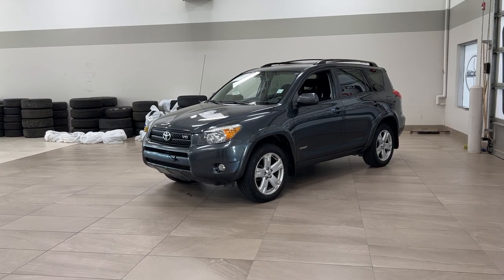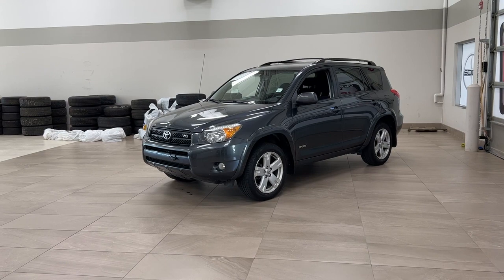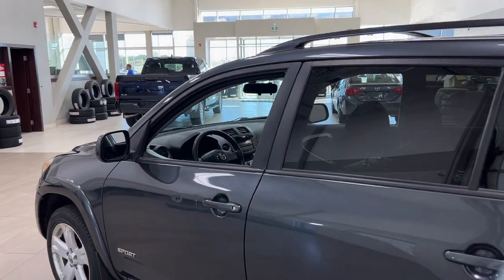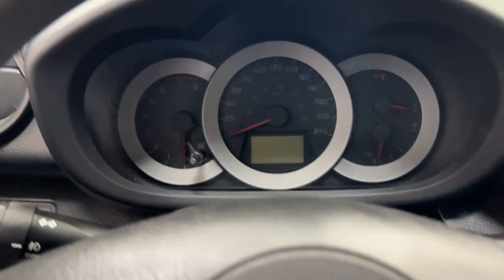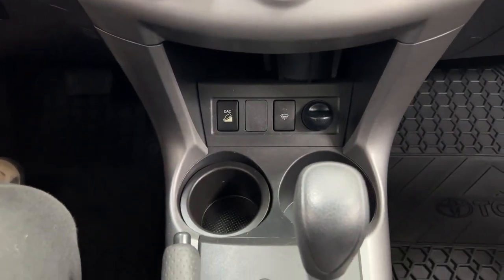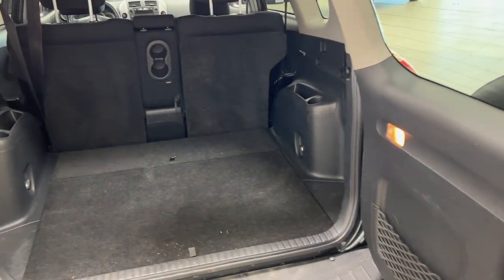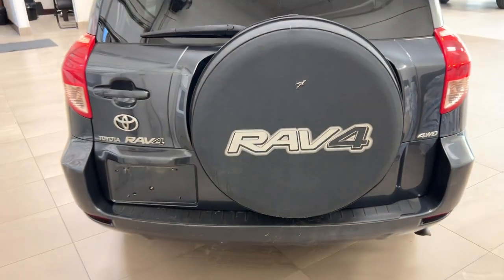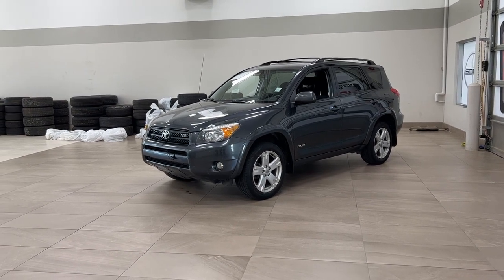2007 Toyota RAV4 Sport Review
Thank you again for watching this 2007 Toyota RAV4 Sport review. Let us know what your favorite part about this vehicle was in our comment section down below!

Here at Sherwood Park Toyota we have a great selection of new and pre-owned inventory for you to look through and choose from. Please don't hesitate to get in touch with us here at Sherwood Park Toyota. Located at 31 Automall Road in Sherwood Park, AB, Canada

We’ll take any model for new and used vehicles, even if you still owe money on your current vehicle, so don’t wait, contact us right away to get a quote on your vehicle. We’ve been working on payment reductions for over a decade, and we work with over 19 lending institutions, both local and international, to get you the payment that works for you. Even if you have a current lender, we would be happy to work with them to get you what you’re looking for.